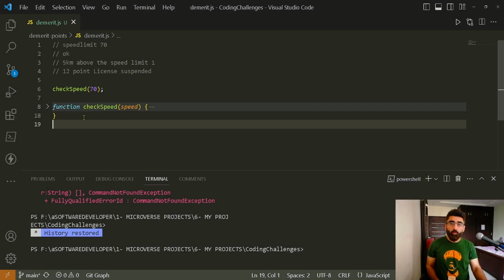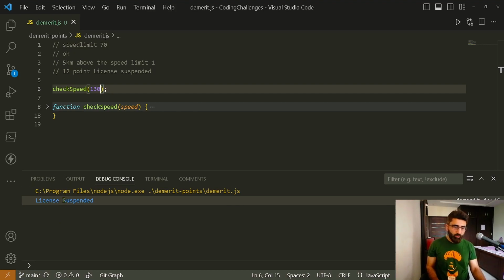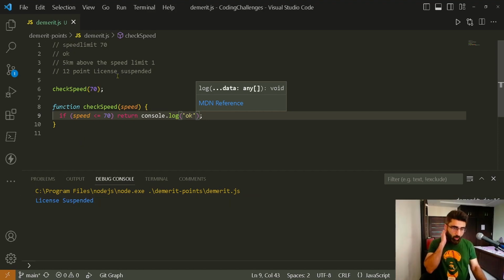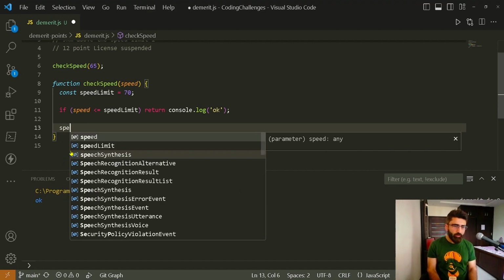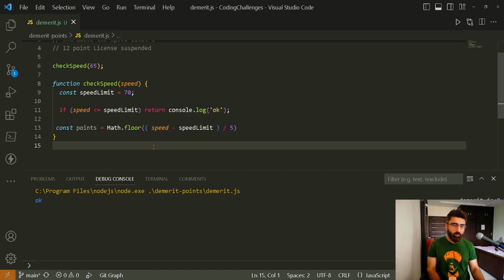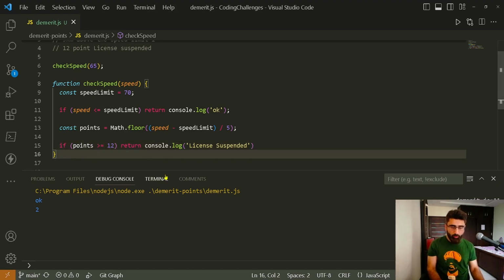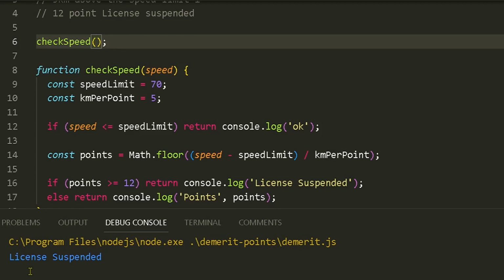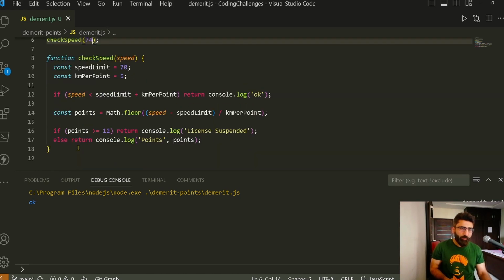Coding Challenge #5 | JavaScript | Demerit Points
This is a JavaScript coding challenges series. Where you can learn to solve JS coding challenges.